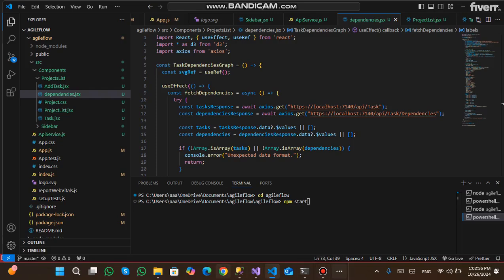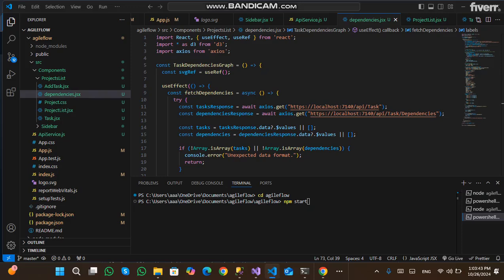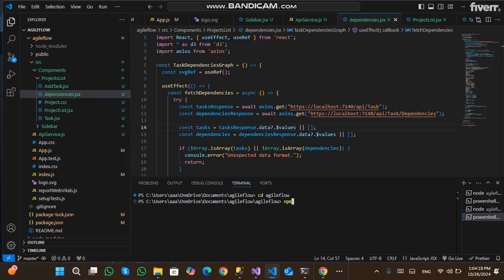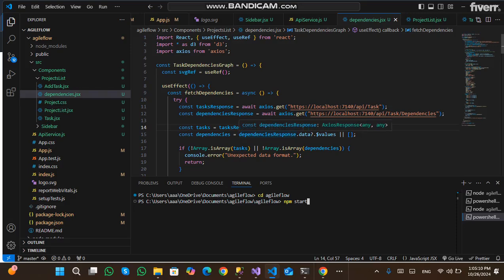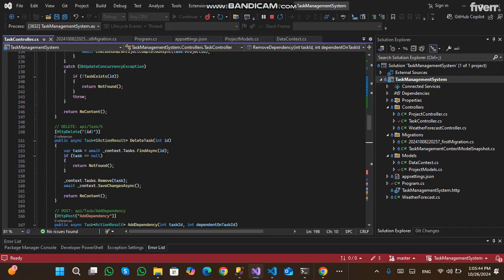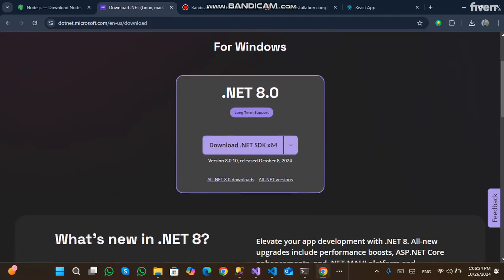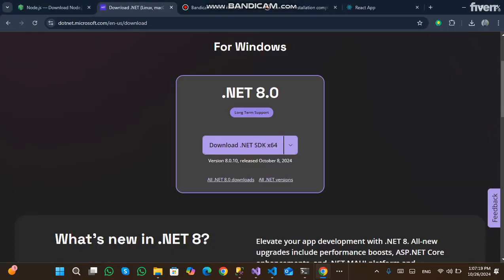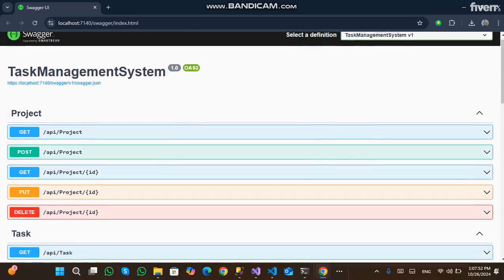Task Management System | ASP.NET Core Web API + React Frontend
This project is a Task Management System built with ASP.NET Core Web API (backend) and React (frontend). It provides a complete solution for managing tasks efficiently with modern full-stack development practices.

✨ Features:

📌 Create, update, and delete tasks

🗂️ Organize tasks by project or category

⏱️ Track task progress in real-time

⚡ Secure backend with ASP.NET Core Web API

🎨 Interactive and responsive UI using React

Perfect for developers, teams, or companies looking to implement productivity and project management tools.